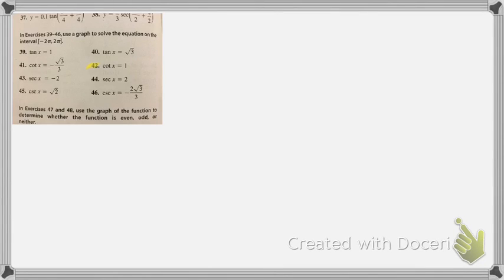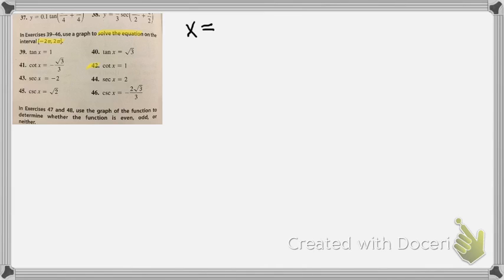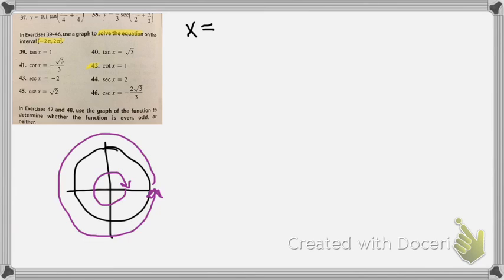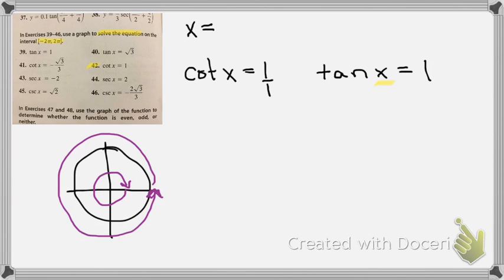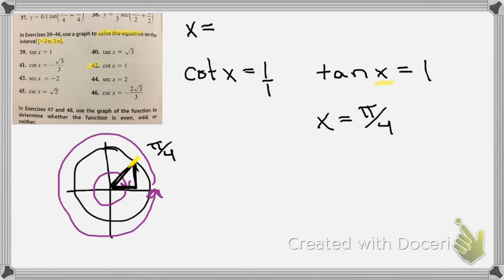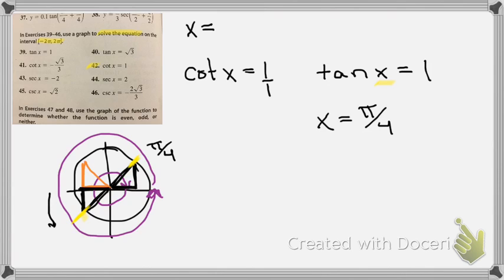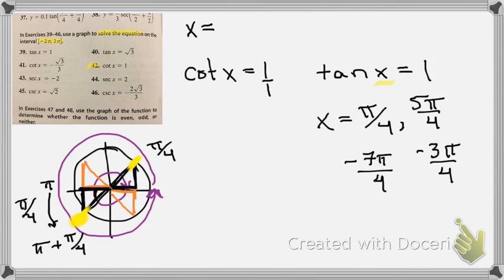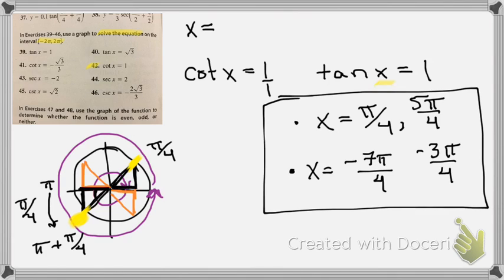Solving a Trig Equation (pg. 176 #42)